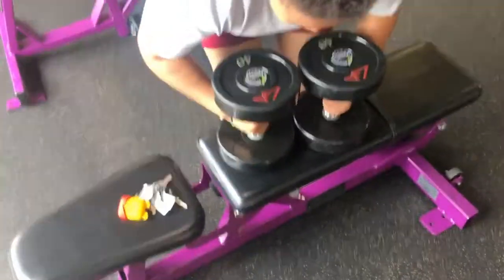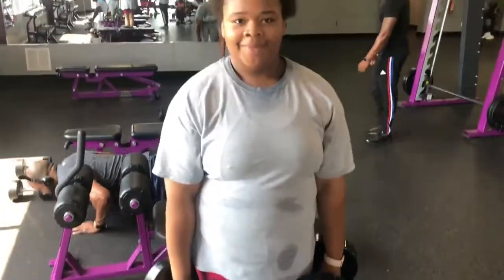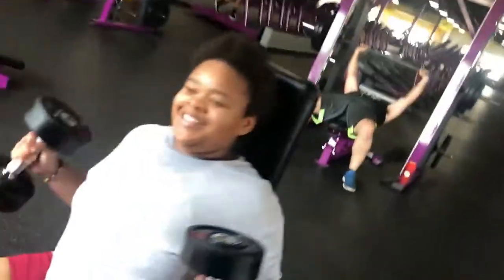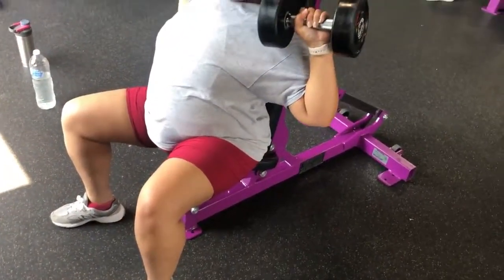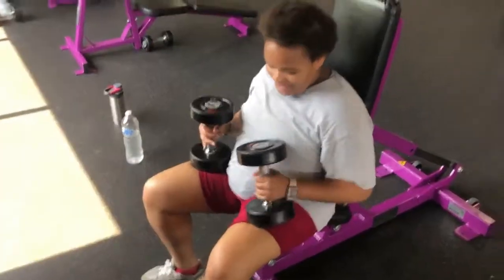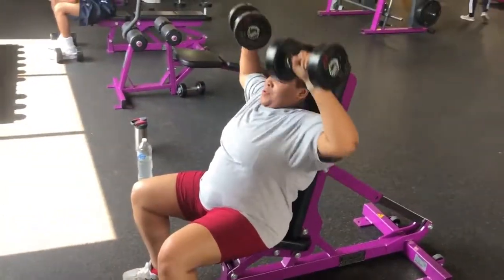Becoming A Savage: Trapezoids